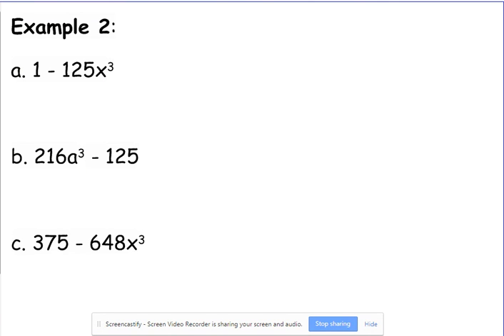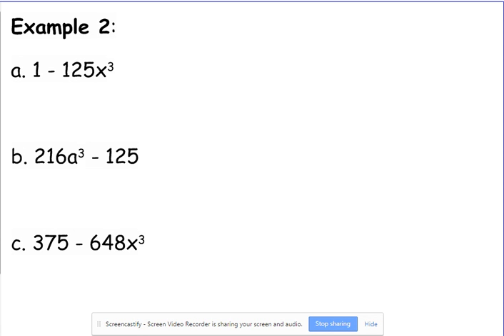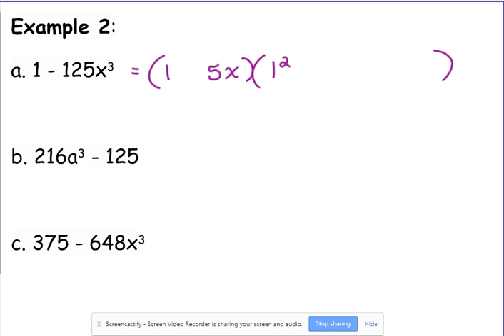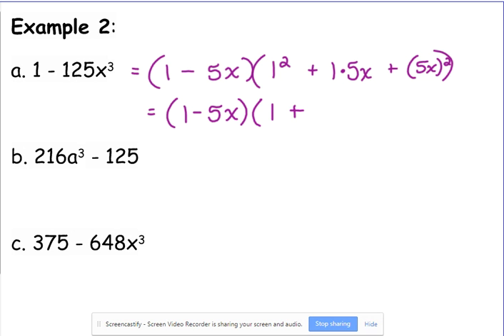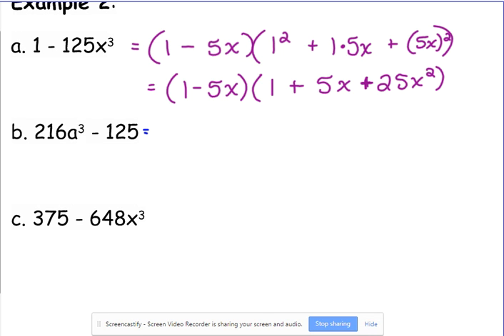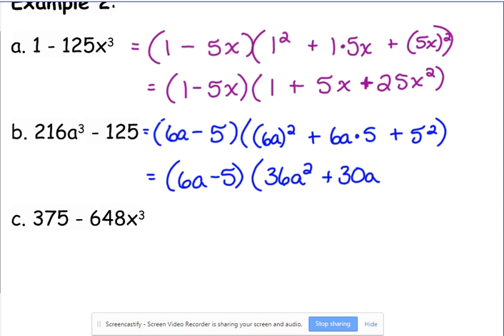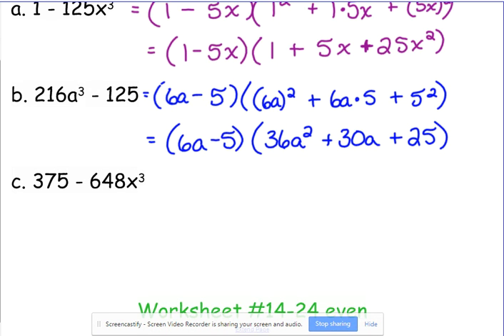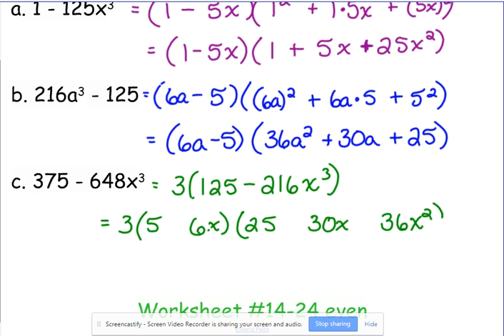Day 17 Lesson~Factoring Difference of Perfect Cubes